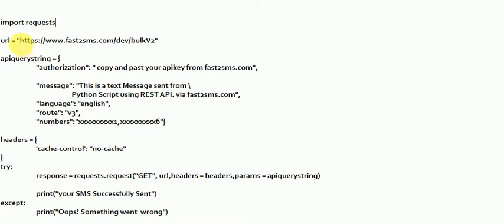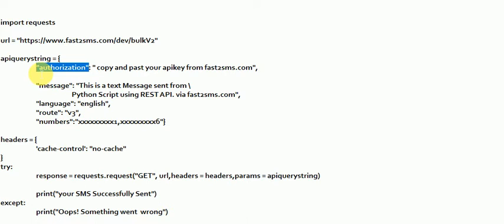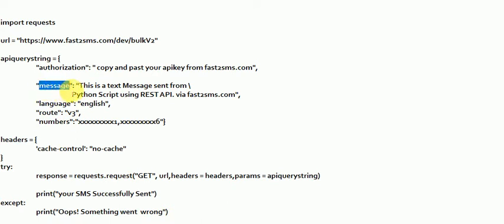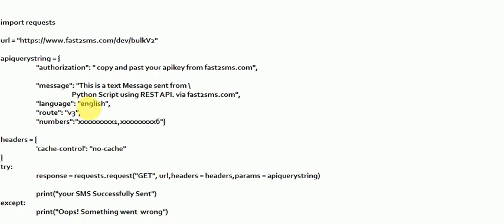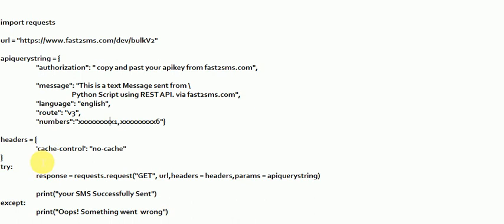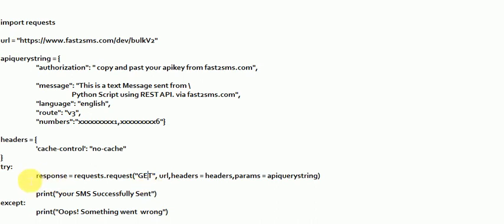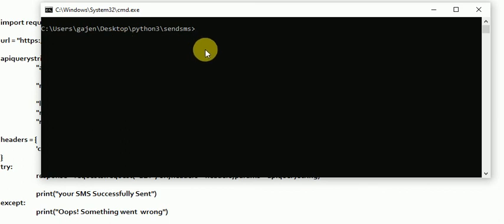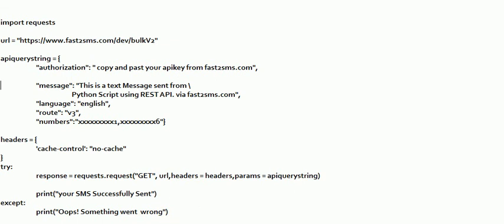send sms in bulk using python script